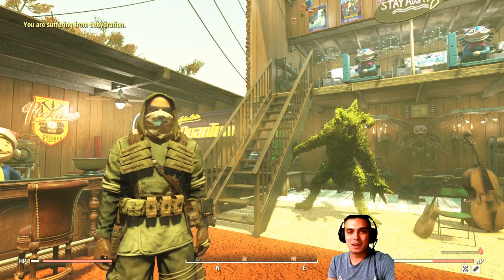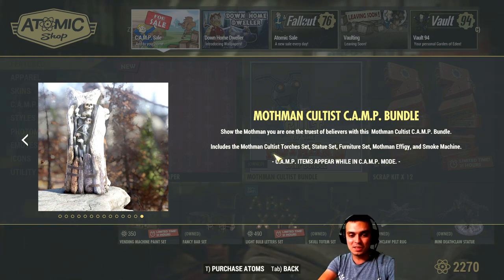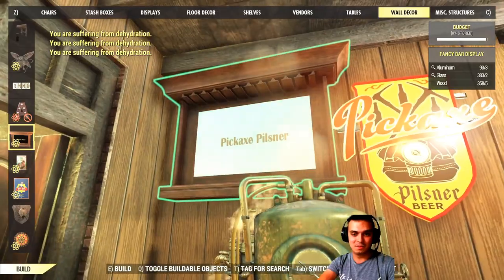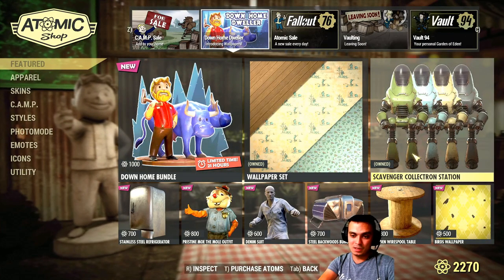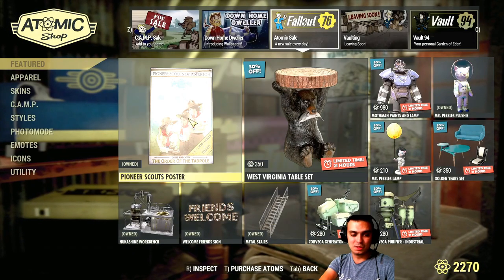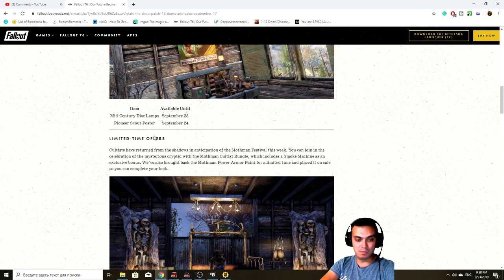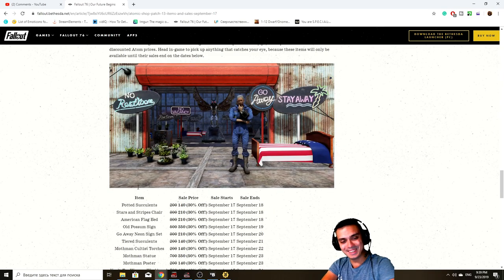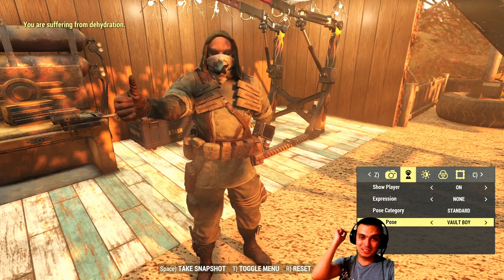A lot of Fallout 76 items are ending today at the Atom Shop. Can't wait for tomorrow's update.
2) Provide me with your HONEST feedback in the comments. What you liked and what you disliked.
3) Recommend me what type of videos would you want to see on my channel.

Visit my Community Section! Where we vote for different topics such as:
1) Implementing new features on my channel
2) What games to make videos on
3) Game Series
4)  And other votes

2. Fallout 76 Legendary Vendor [Weekly Trading Series]
3. Fallout 76 Livestreams
4. Fallout 76 let's talk videos
5. Fallout 76 My Camp videos
6. Fallout 76 Guides videos
7. Fallout 76 Outfits video
8. Fallout 4 Let's plays (Episodes)

My Aims?